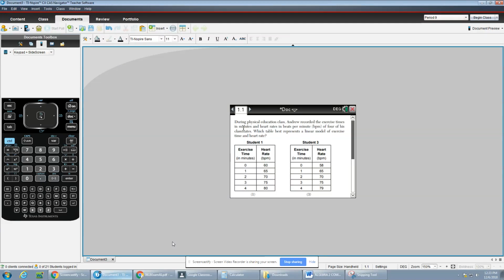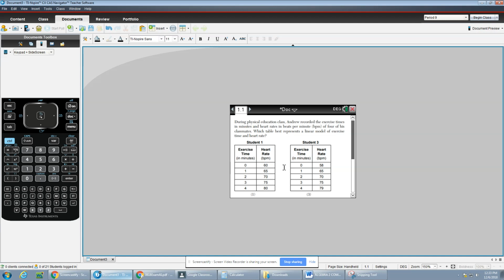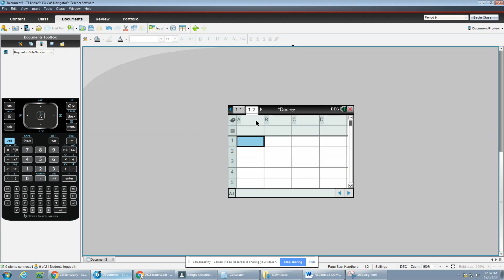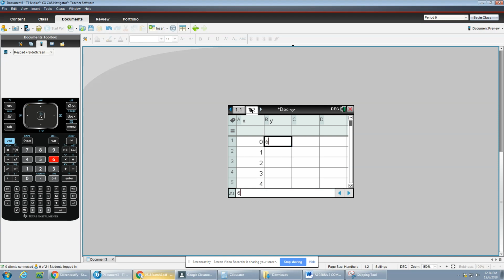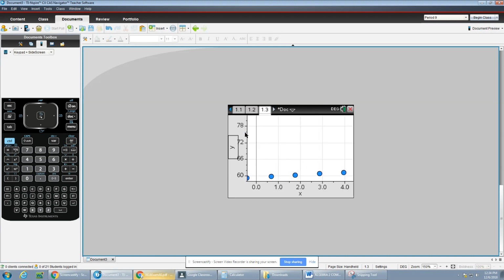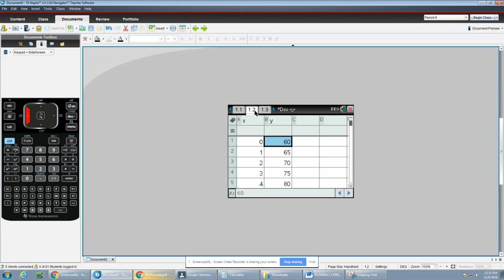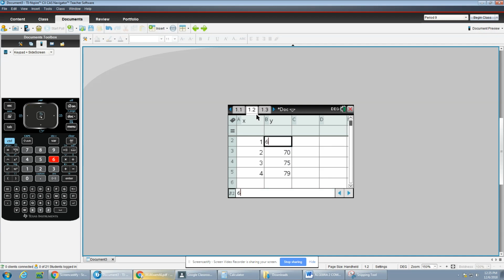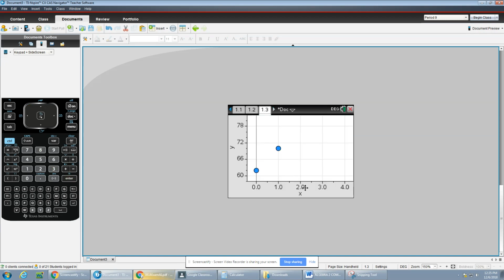Dec 6, 2018 12:35 PM